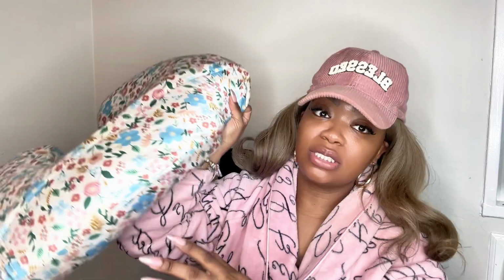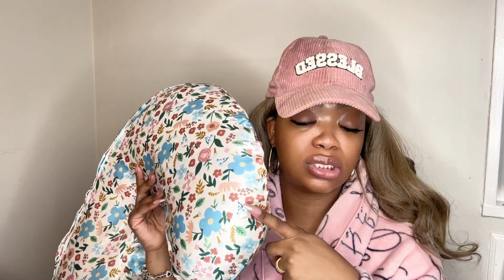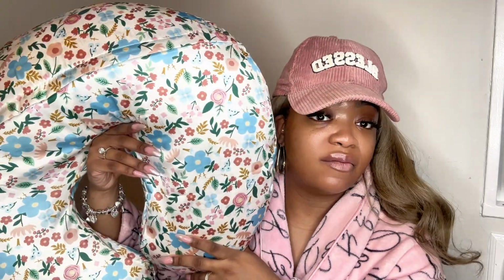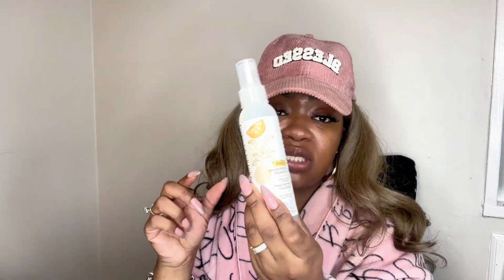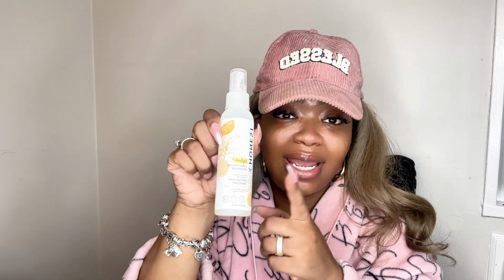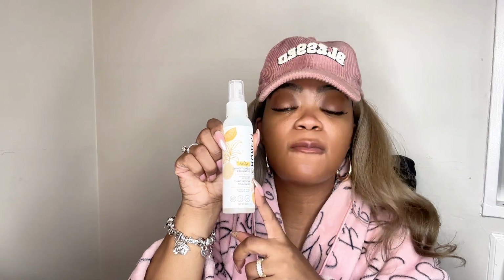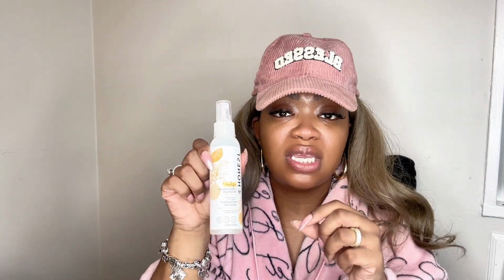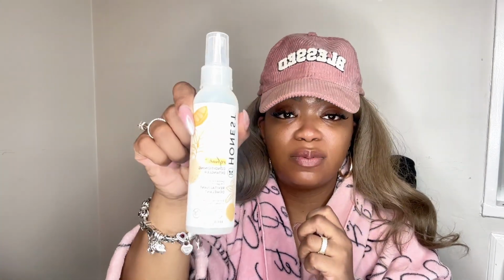What the dont tell you as a new mom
First time mom? Is your baby losing hair, suffering from cradle cap? Thinning hair. Don’t worry, this happens. I’ve figured out some new born essentials, a baby hair routine that I developed since my baby was born. She is 7 months now and she has never had a bald Spot. This is baby number 2 so I  have mastered this mommy thing. Follow this routine and you won’t believe the results your baby will have. Minimize your baby hair loss today!

Link to all first time mom baby essentials from this video listed below

Baby Bonnett

Silk bassinet sheet

Satin  boppy covers

Satin pillow cases

Satin Sheets

Honest leave in conditioning detangler

Frida baby silicone brush